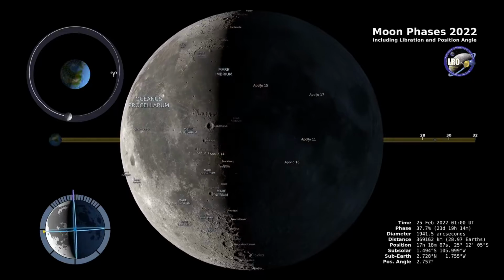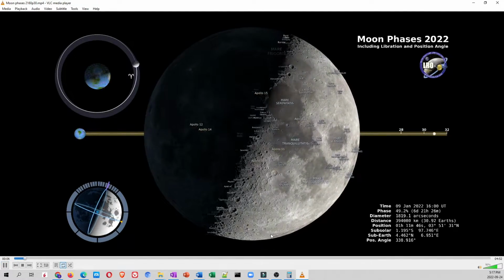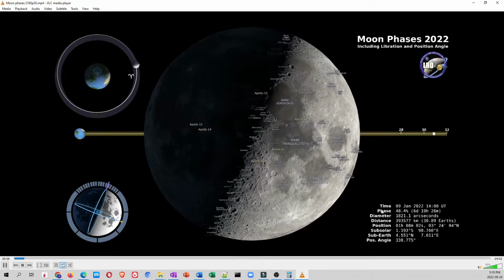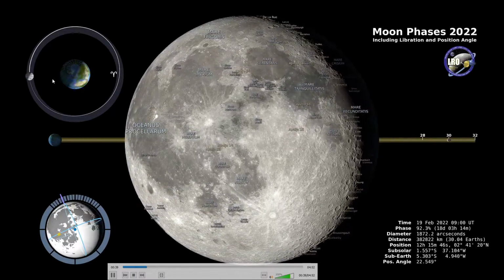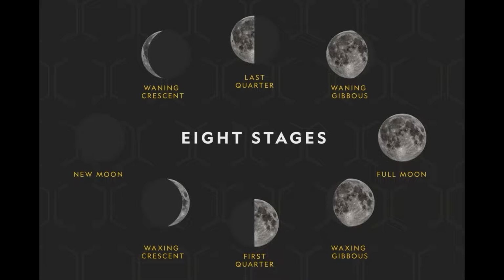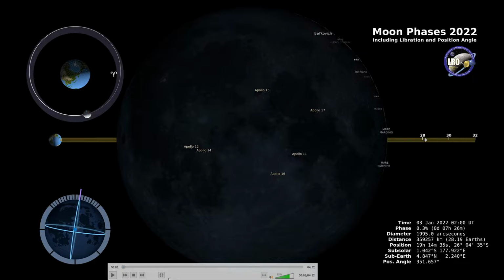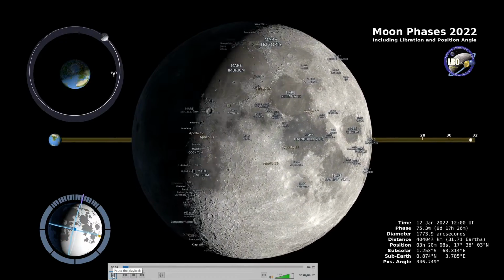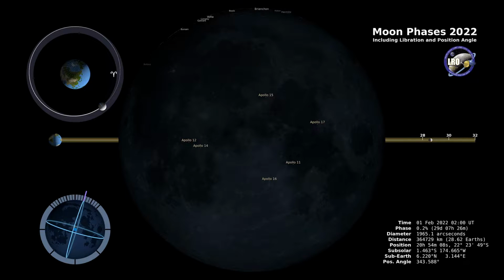Using NASA simulation to explain moon's revolution, rotation, and phase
Moon lesson 101. It Covers basic moon facts, how the moon rotates on its own, revolves around the Earth, and the Moon Phase. Using the NASA simulation, this video illustrates how the moon rotates and revolves.

I love NASA, space, and science. Hats off to NASA.

Credit: NASA